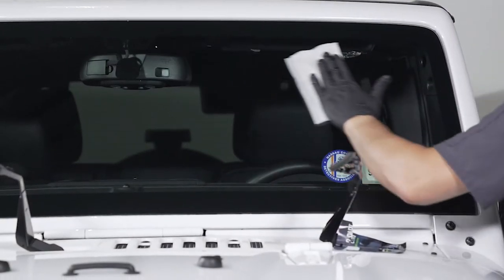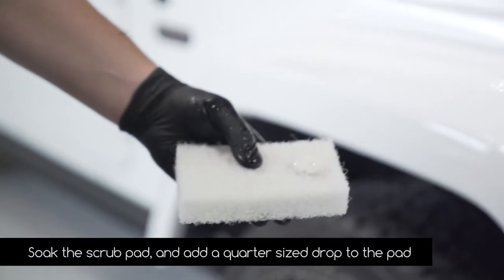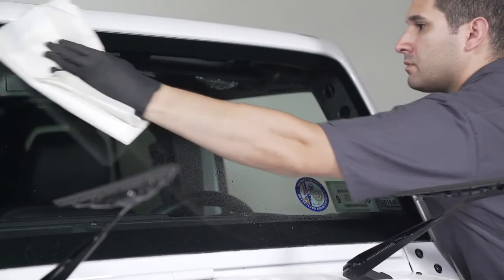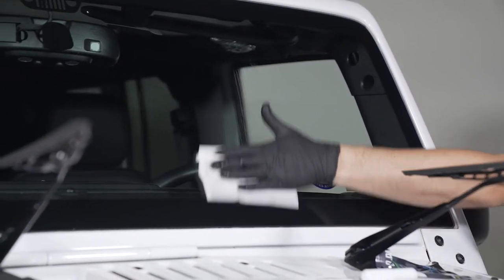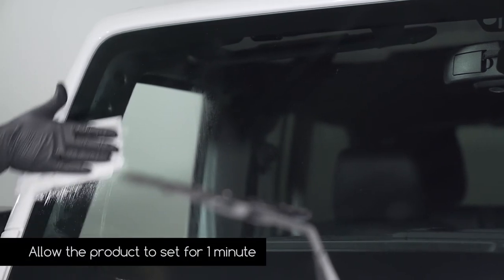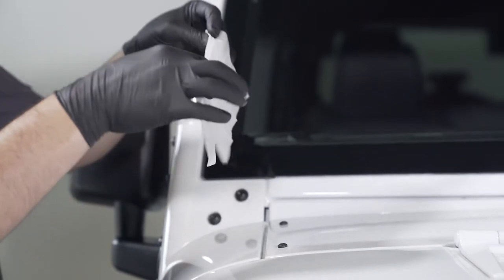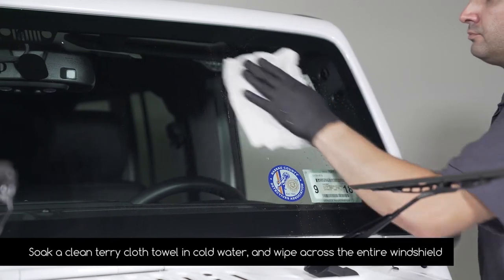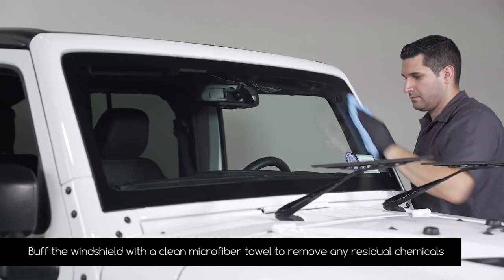Crystal Fusion Application Process